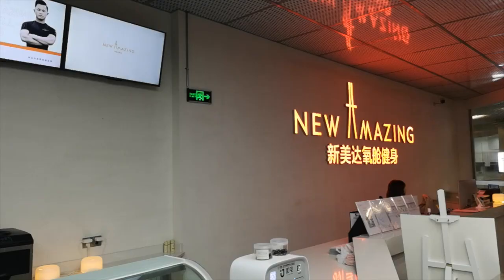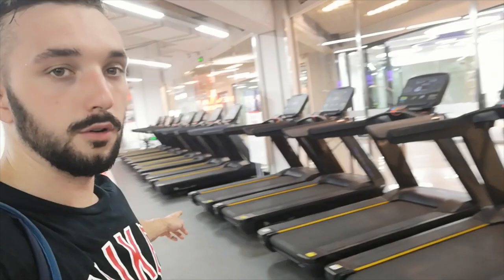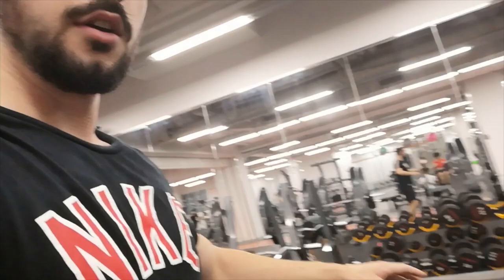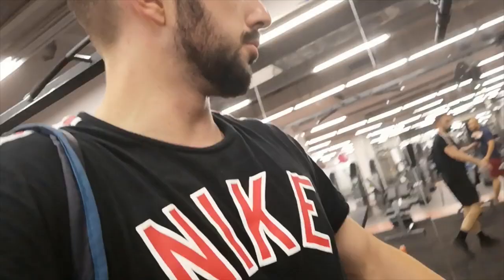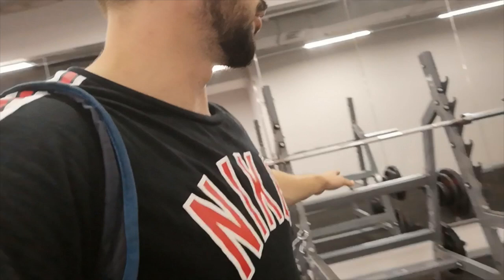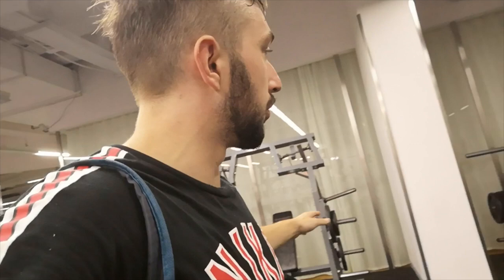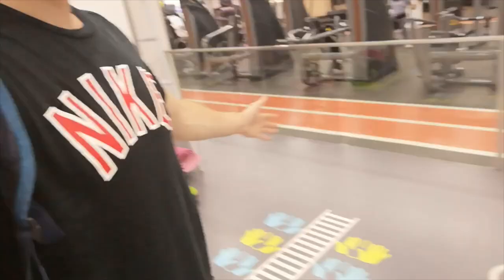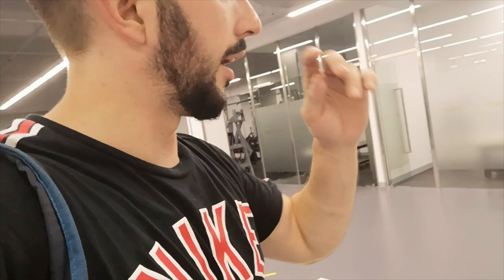Is This One Of The Cheapest Gyms? - Zhongshan China, New Amazing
This video is about gyms in China